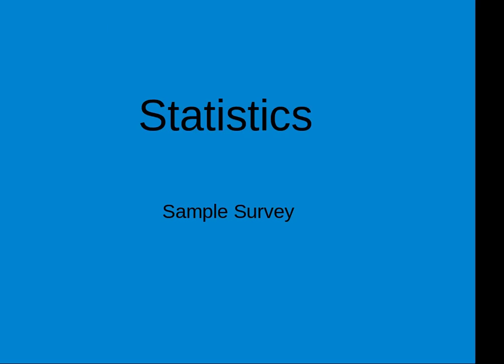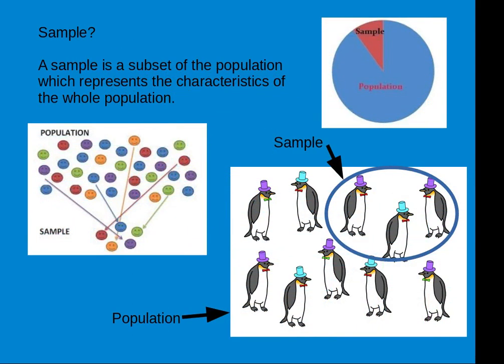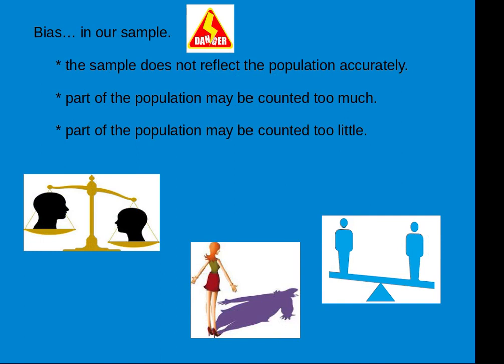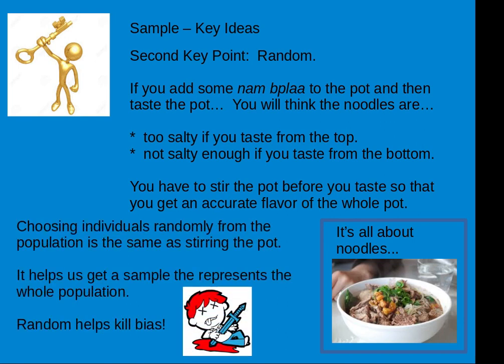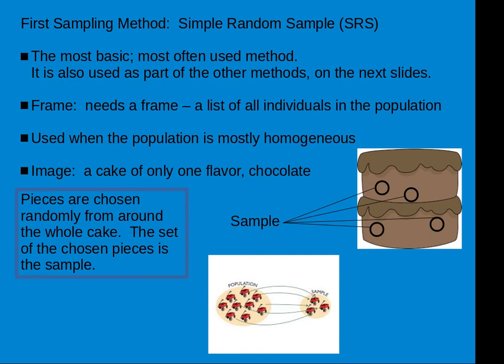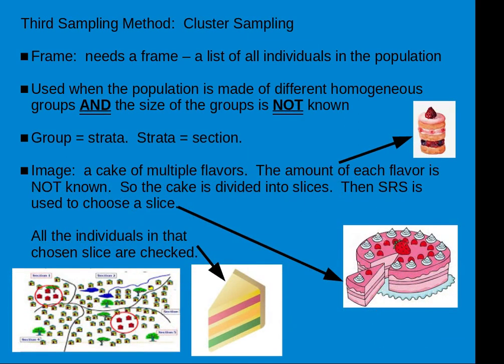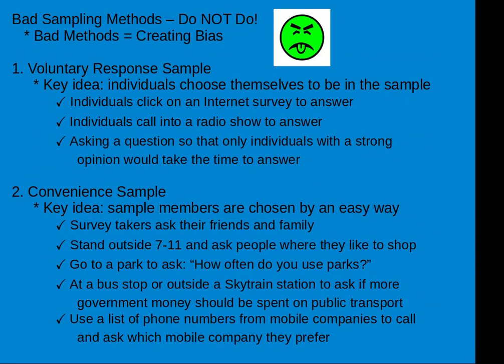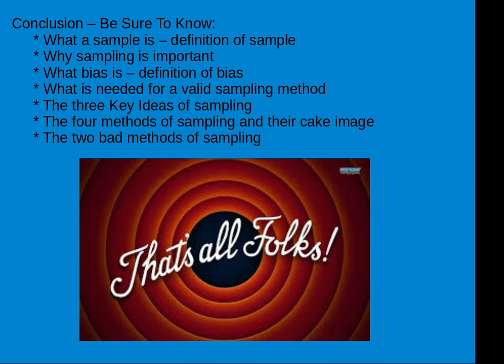Statistics - Sample Survey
What is a sample?
Why are samples important?
Three key ideas of sampling
Four methods of sampling
Two bad methods of sampling